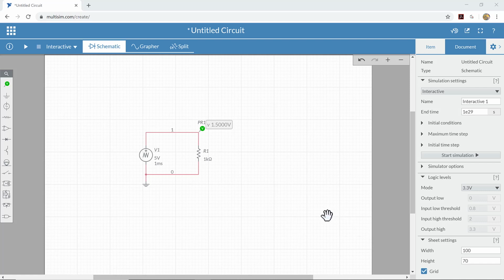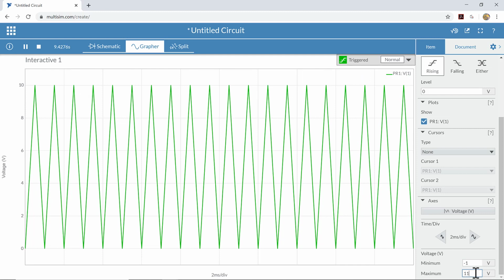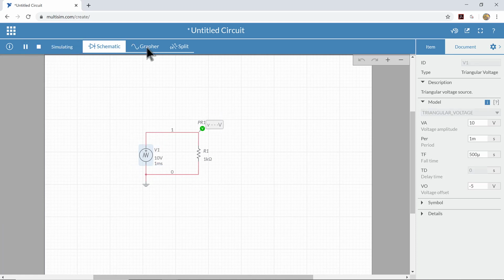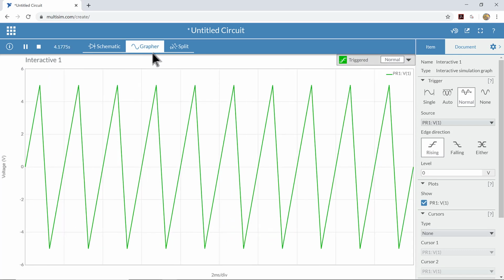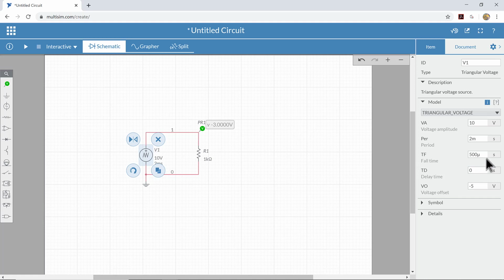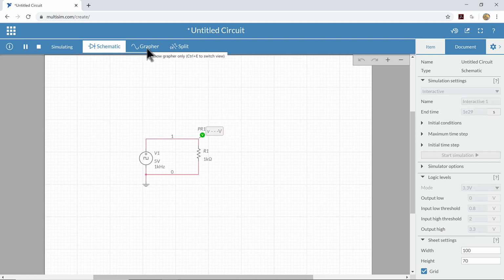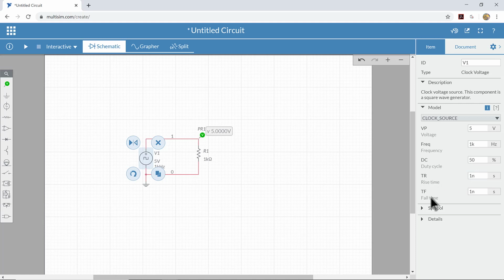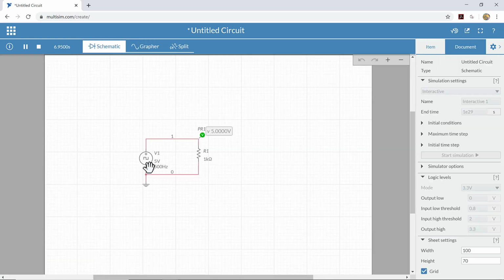Modify Signal Type and Parameters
This video demonstrates how to create signals with different shapes (Sine wave, square wave, triangle wave), and how to modify these signals' parameters, such as amplitude, frequency, and offset.